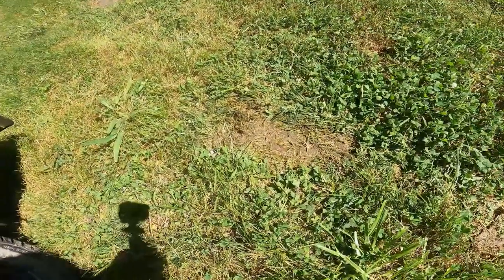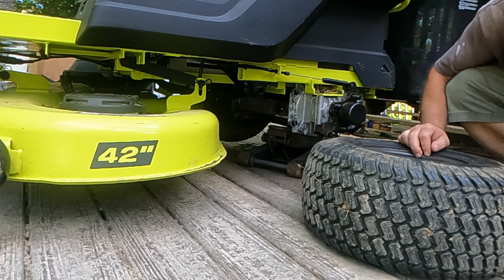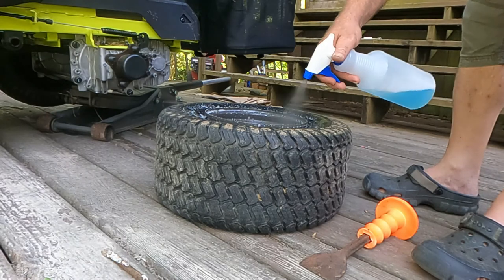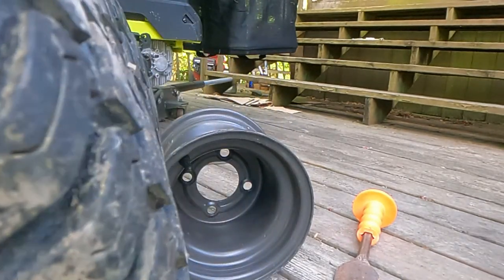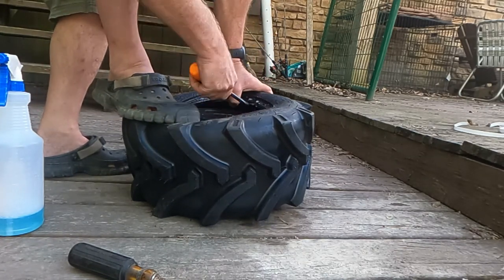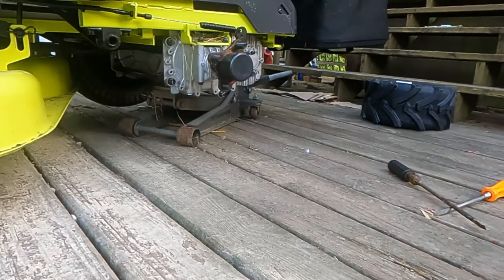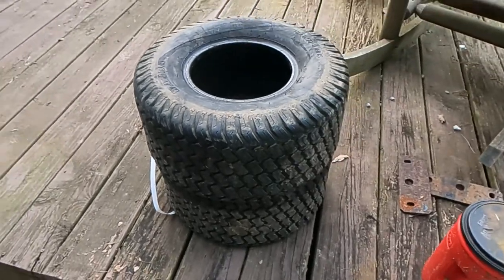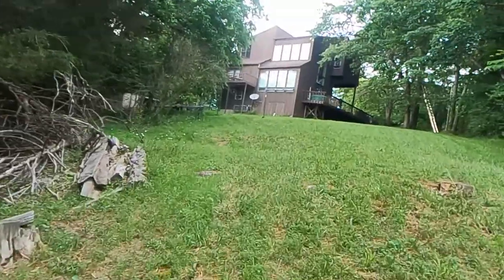ryobi zt480ex we put mud tires on everything in kentucky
DO NOT BUY!

After only mowing twice with the battery powered zero turn ryobi zt480ex mower, I knew I was going to have to do something about the turf tires.  They just aren't made for rural lawns or hillsides, which I have both.  It made the mower pretty dangerous doing slalom turns at the bottom of the hills (that is where you turn the mower and the rear end breaks traction and then just slides sideways so you have to use steering to compensate for the shift in weight and direction).

So I ordered new tires from amazon, the url to be exact and I must mention that these are NOT ATV flotation type tires.  These are a heavy sidewall and load rated tire suitable for a mower that has 400+ lbs of batteries in the back of it.

This video really starts out with me telling you about the problem with the turf tires spinning everywhere, taering out spots all over my yard.  Its not the mowers fault, its just the tires are not made for this type of lawn.  They are made for those highly groomed city-folk yards that are flat as can be and never get walked on.  Then I move on to showing you how to remove the wheels from the mower, remove the tires from the wheels, install the new tires, add air, reinstall the wheels.  Then we go for a test drive and try to get the mower to spin out, or the tires to break traction in several problem areas of my yard.

I have been super happy with how much the tires imrproved this mower in my rural kentucky home.